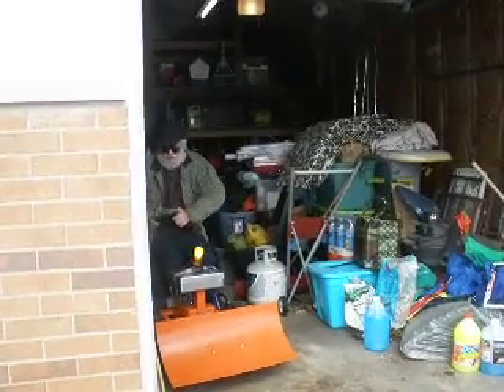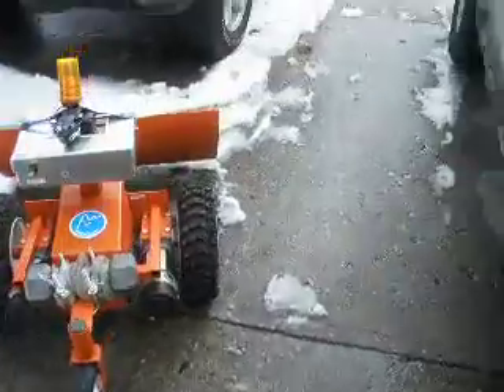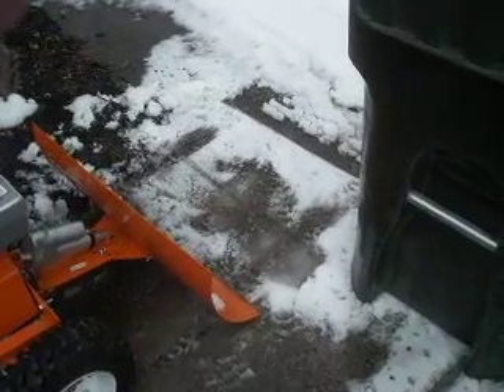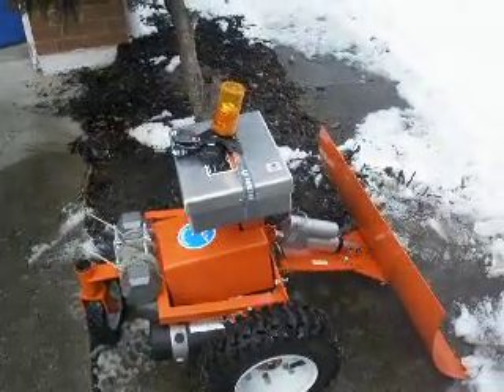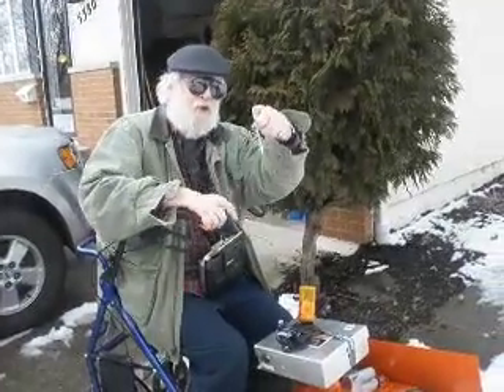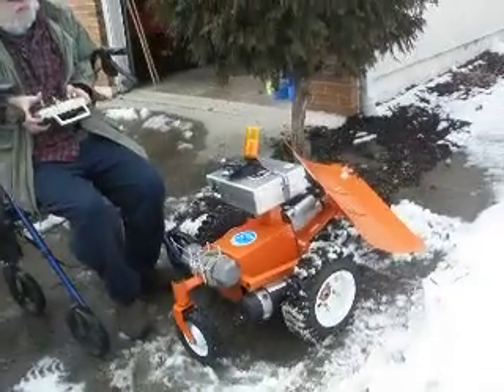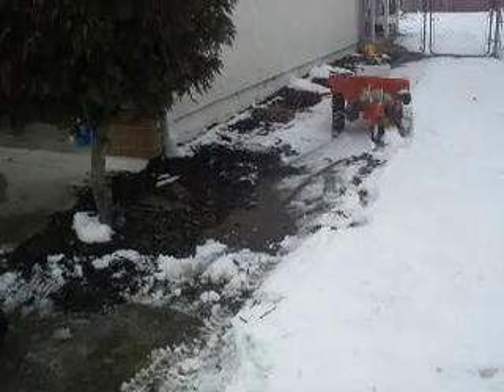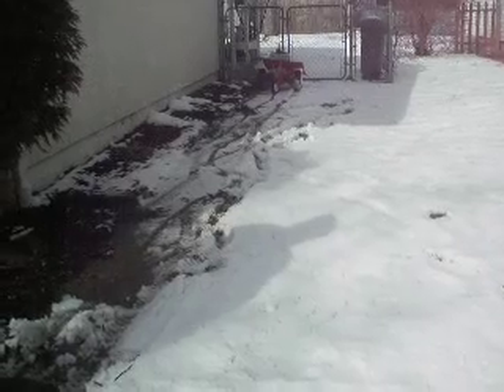MAGA-Rita's First Taste of Snow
Christening of Multiple Application General Autonomous robot,  Rita, with snowplow attachment.  My wife even suggested that we go to the front sidewalk, but as soon as the camera was turned off and my videographer wife left, Rita got to real work removing several inches of wet snow on top of hard pack (ice) from my driveway. Then she performed the same task on the front sidewalk, all the way from the edge of my neighbor's driveway, to the opposite end of my own portion of sidewalk; 50 to 60 feet, down to pavement--of course, none of that was caught on camera! So, she has the weight, the thrust and the blade angle to tackle even packed snow.

Her performance in the clip is reflective of the learning curve of my own dexterity. I still have a lead thumb which will with practice  become more delicate, more precise in maneuvering the joystick. Since that thumb is paralyzed, the learning curve will be steep, but not insurmountable. It's February, with Arctic Clippers, Siberian Expresses, marginal Lake Effects from Michigan and Erie, the longest month of the year, despite calendar limitations. There's plenty of snow yet to come, plenty of practice ahead. The next video will give a more complete picture of her actual performance.

To Evatech, Rita's makers:

Modifications.
Flasher. The 'party hat' is a broken Cree LED forehead lamp in strobe mode and covered with a plastic pill bottle

Counterweight. I clamped and zip-tied a 10lb dumbbell to her tail boom as a counterweight to the plow. The weight is wrapped in old socks to protect the powder coat. The clamps hold the weight to the boom, the zip-ties keep the weight parallel to her chassis.

Hitch pins. As an experiment, I replaced the nuts and bolts on the angle adjustment with cotterless hitch pins to speed the process of changing blade angle. Next time, I'll try it with nuts and bolts and wrenches to compare results. I might start carrying wrenches in my pocket when I clear snow.